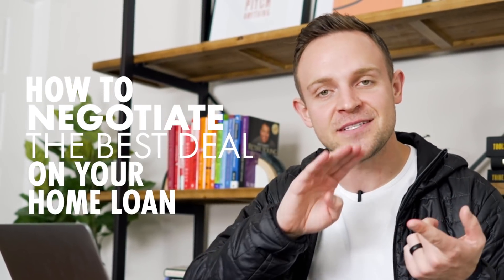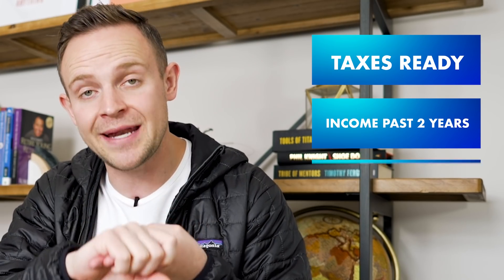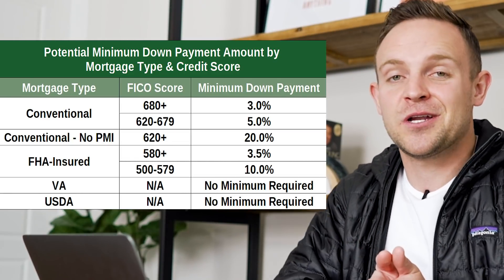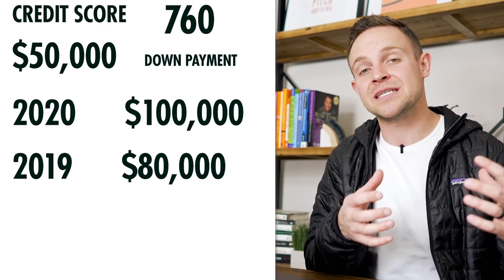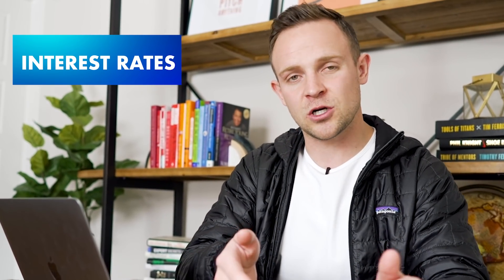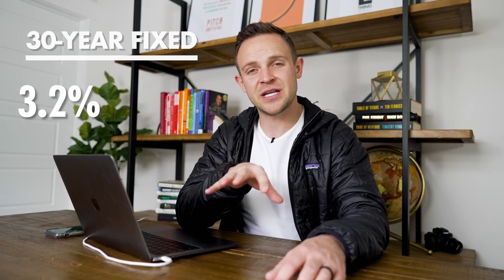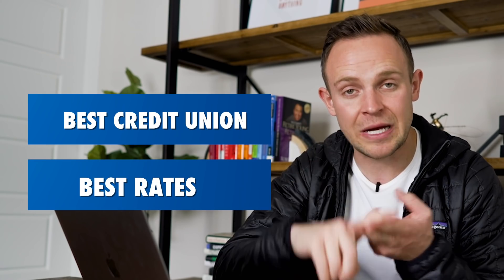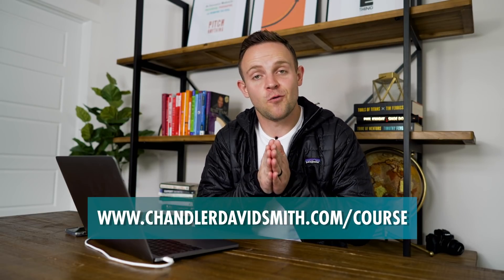How To Get The Best Home Loan (and not get screwed)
In this video, Chandler shows you how to negotiate with loan officers so you get the best rates and terms on your home loan!

Chandler David Smith has been investing in real estate for the last eight years. He currently owns 114 units of rental real estate and a 73 unit storage complex. He has done dozens of personal loans can’t helped hundreds of people go through this process. In this video, Chandler shows you all of the secrets required to negotiate with different lenders. He explains the process requires to get the best interest rates, closing costs, and other terms on your home loan or investment property loan. If you’re trying to get a home loan or a loan for an investment property this video will ensure that you get the best deal possible without getting taken advantage of.

If you're interested in learning more about real estate investing, and you'd like to have one-on-one mentorship go to: